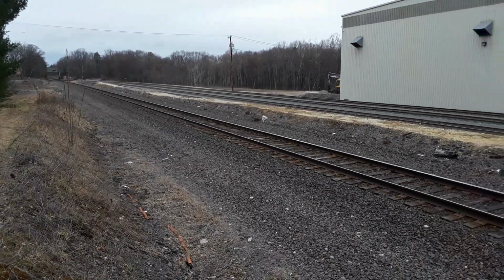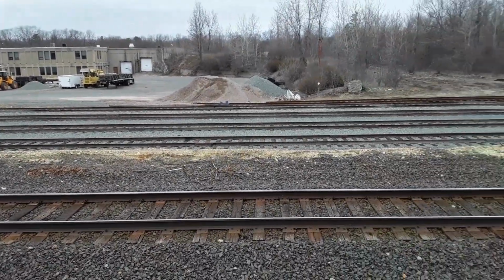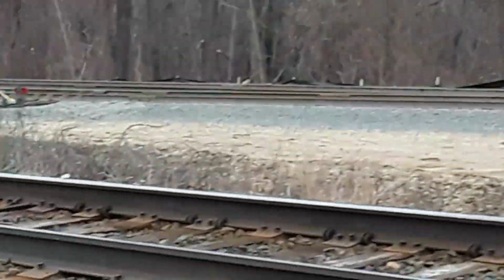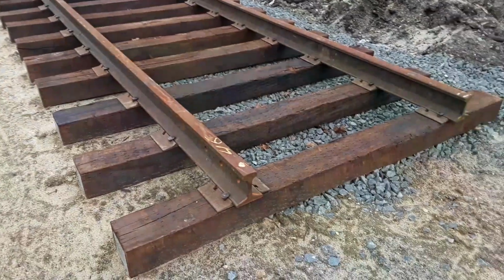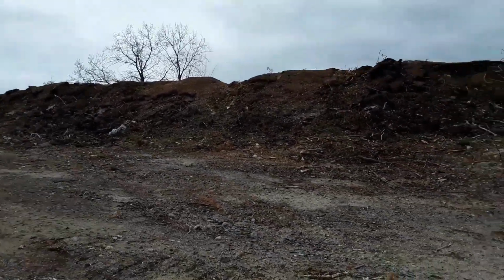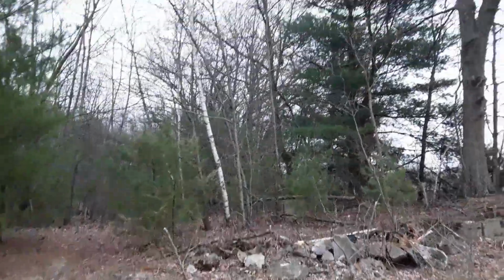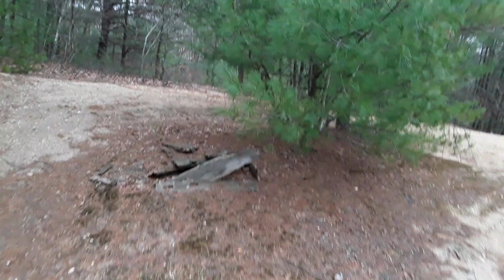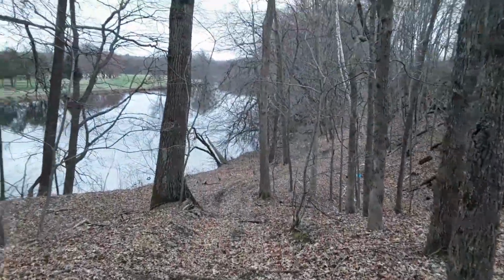Looking at the Wilbraham Railroad Project